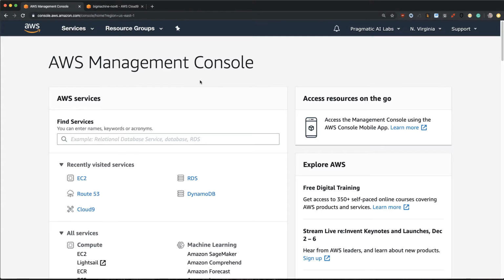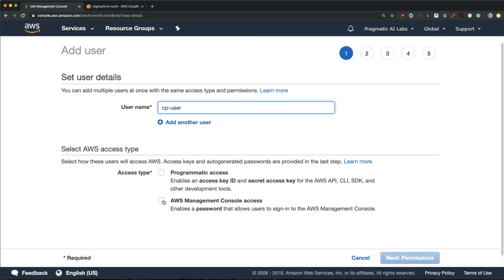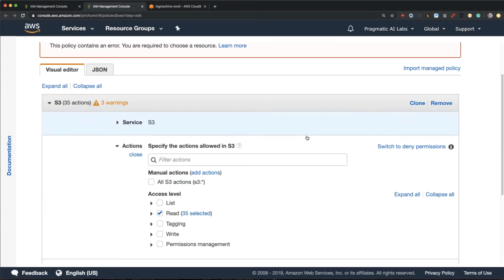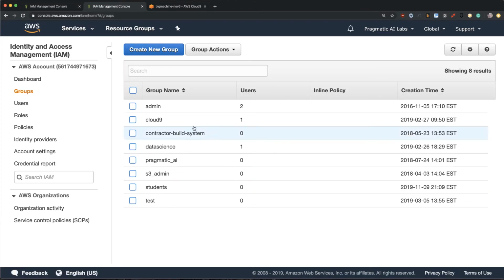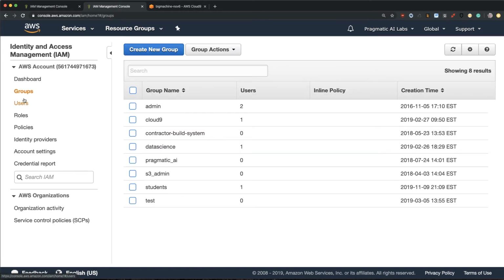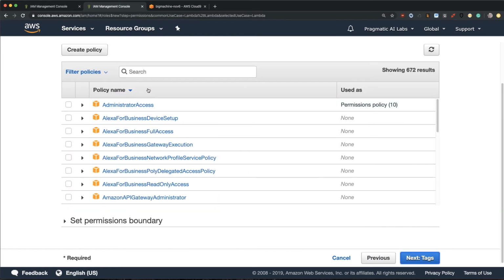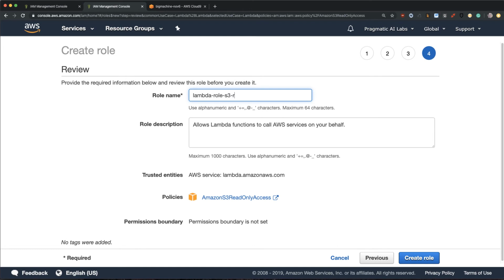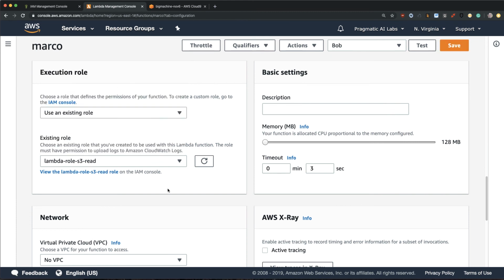AWS Certified Cloud Practitioner Video Course 4 1 cloud security demo iam